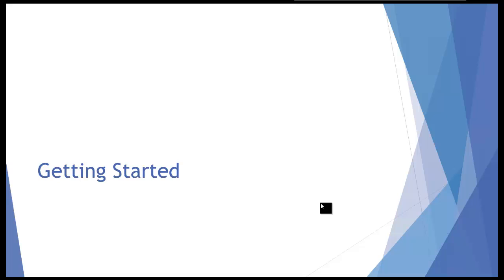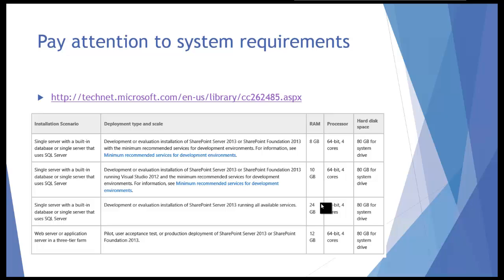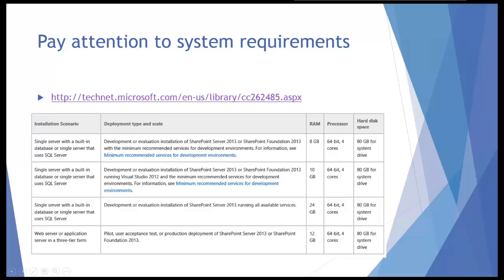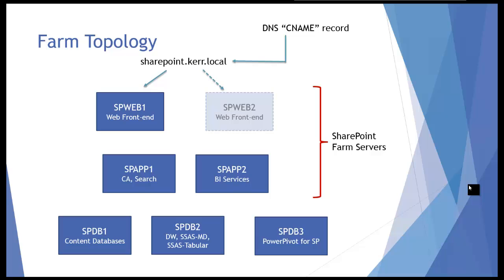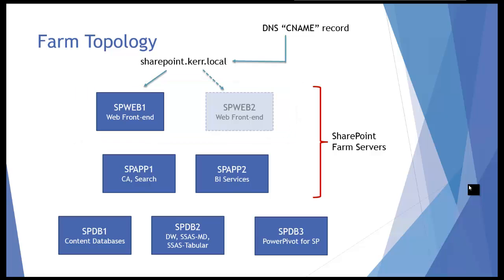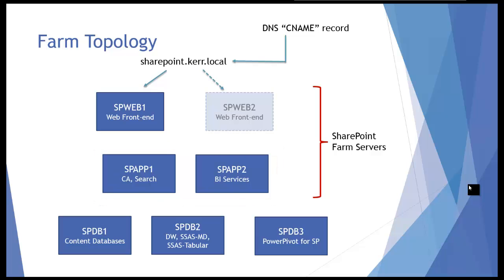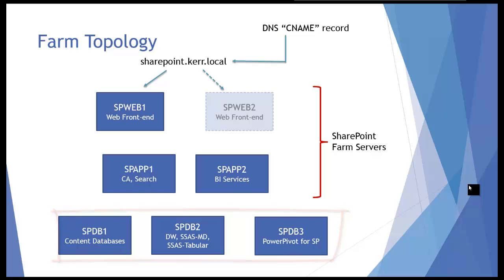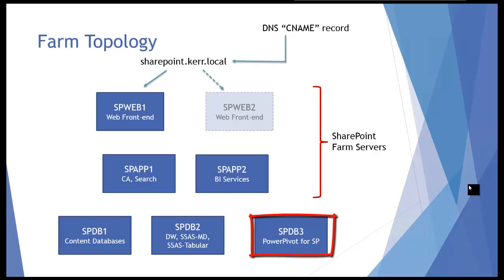SP BI Crash Course #2 - Planning Server Topology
In this lesson we discuss our approach to planning server topology and roles within the SharePoint BI farm.